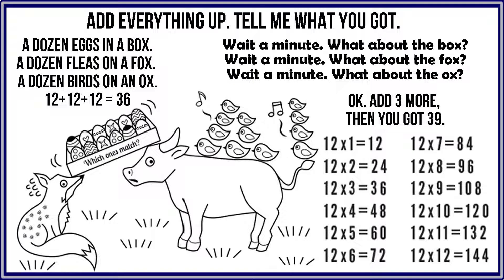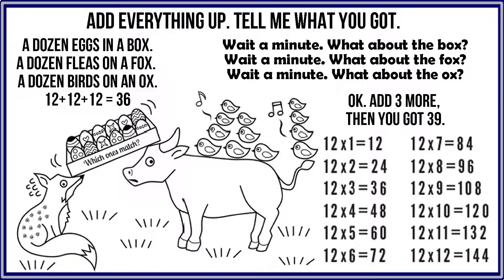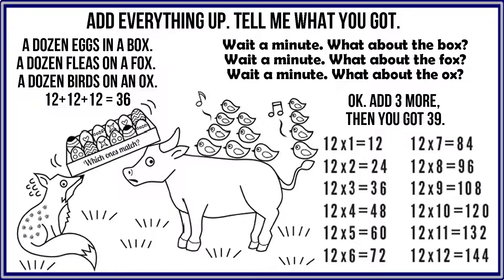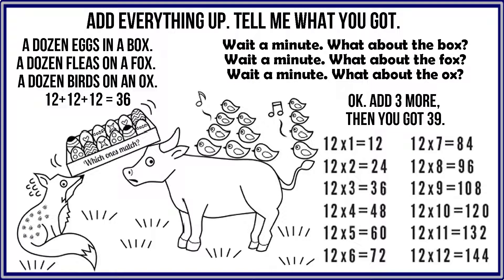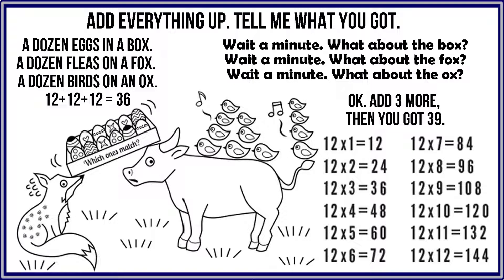12x12 - will avery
Twelve Times Table